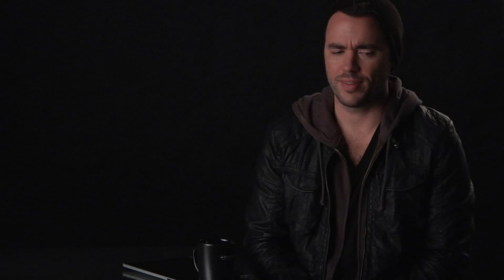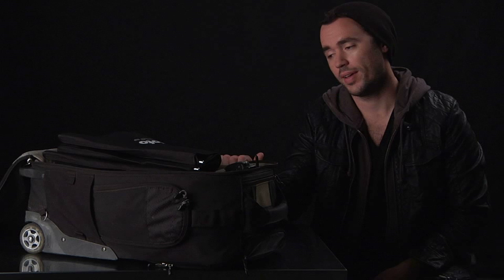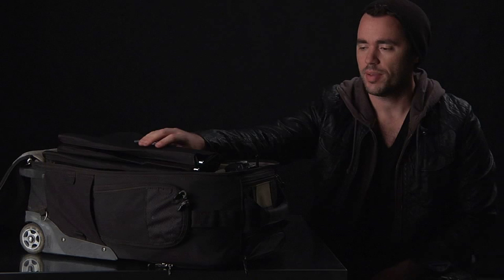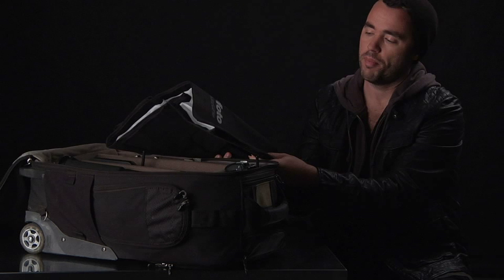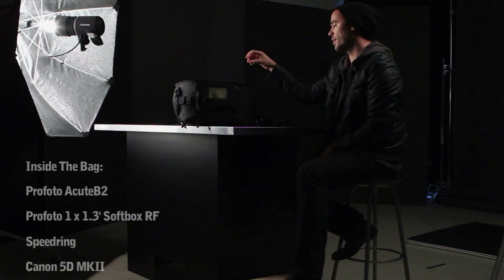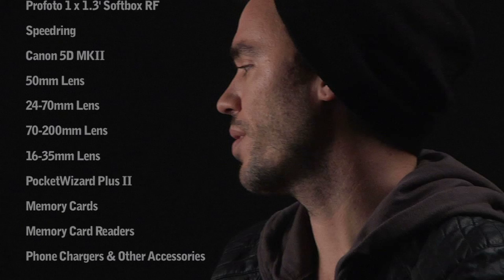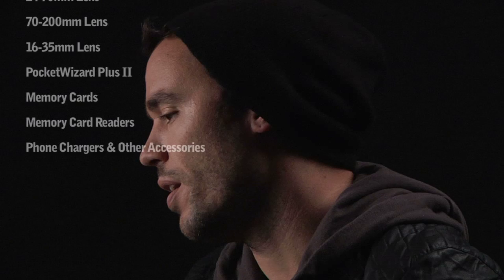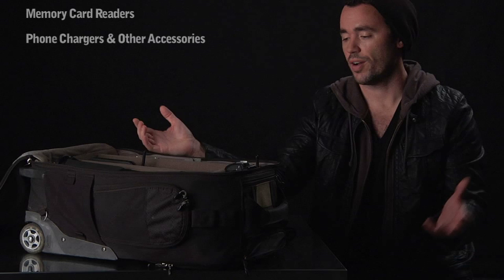MASTER SERIES: Jeremy Cowart's Mobile Setup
At his core, Jeremy loves to make art. In a relatively short amount of time, Jeremy earned the respect of artists, photographers, and celebrities alike and is now hailed as one of the trailblazers in the industry.

Jeremy needs to travel light so when he needs lighting on the go, he depends on the Profoto Acuteb2 and softbox. They fit easily into his carry-on luggage, along with his cameras, lenses, and anything else he might need. "